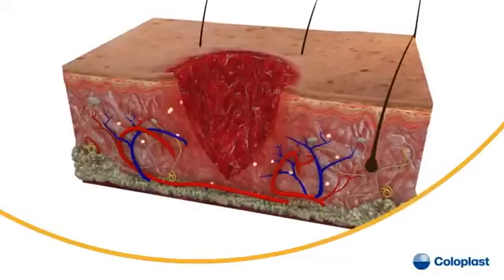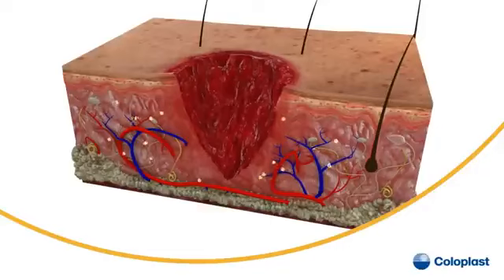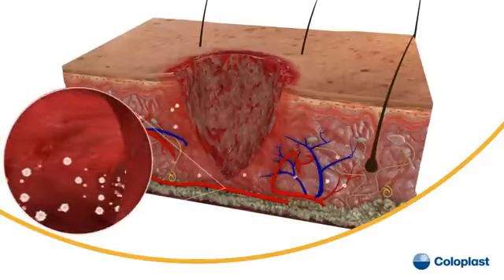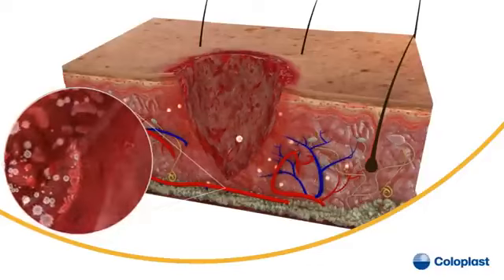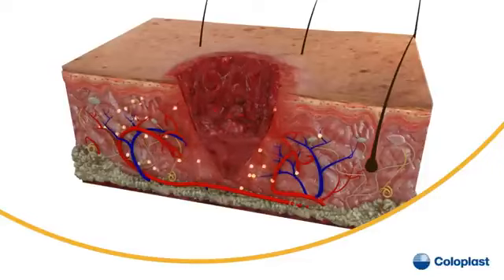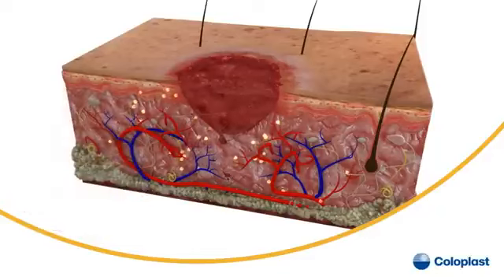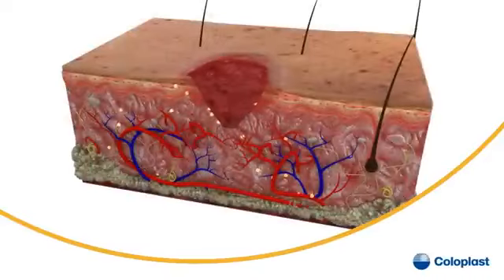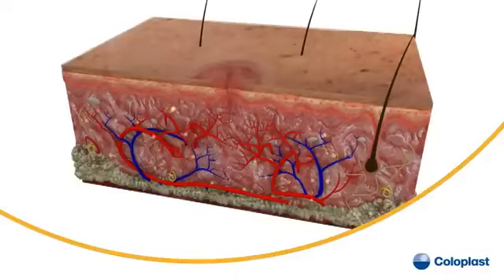14 April 2025